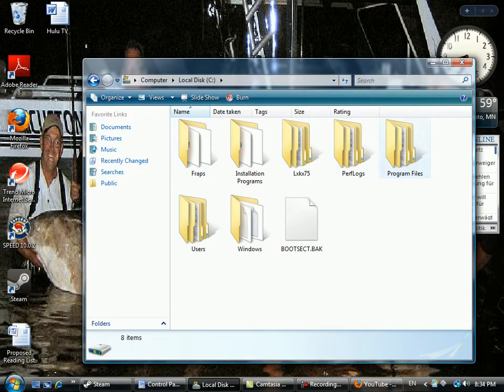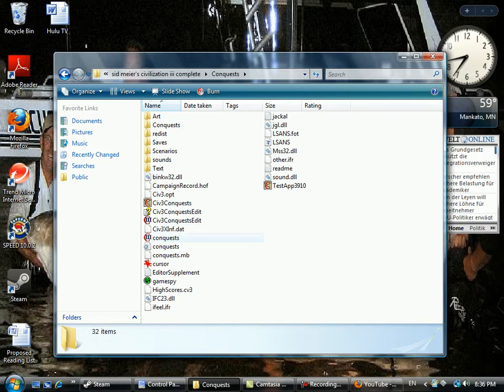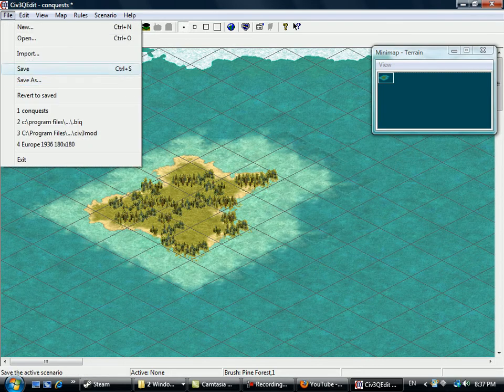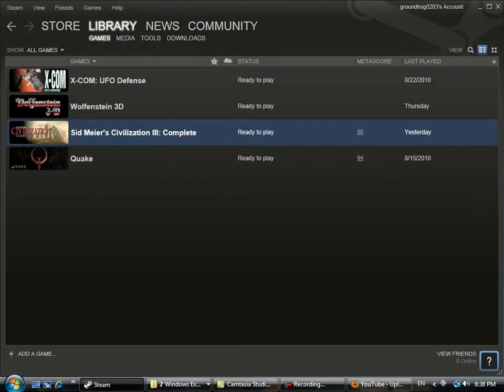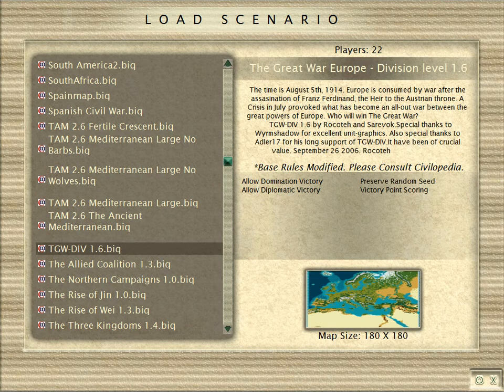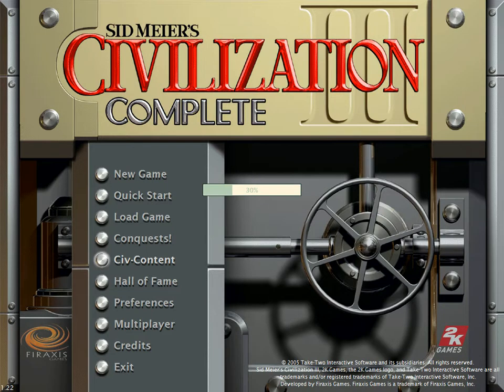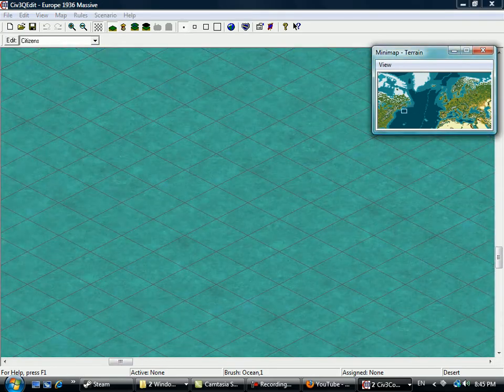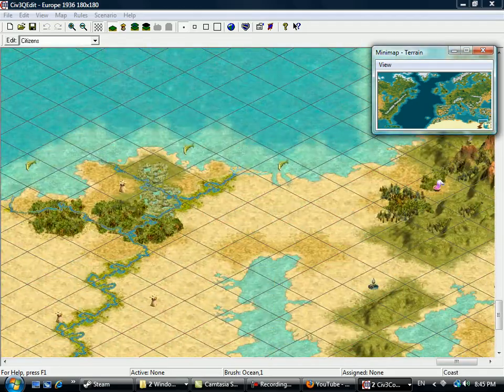Civ3 - How to Produce a Mod - 2.avi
Civ 3 - How to Produce a Mod, Episode 2.  This is a modification for Civ3 based on World War II Europe.  In this episode, I describe how I chose a base map for the modification and cover some of the basics.